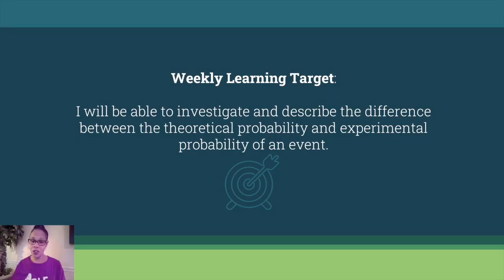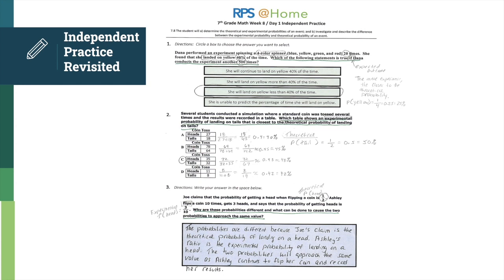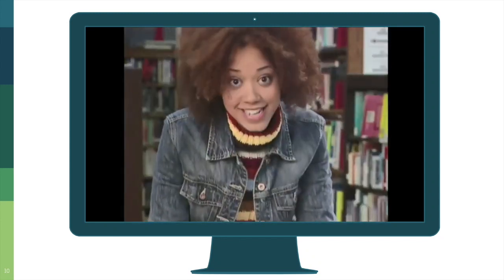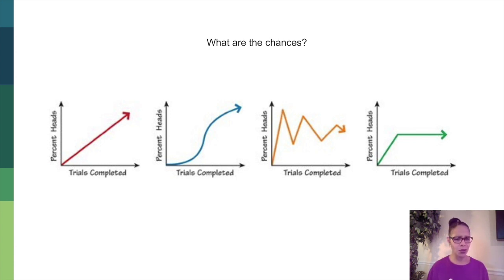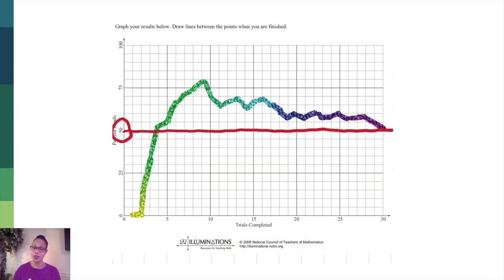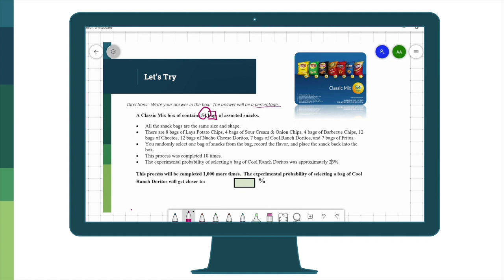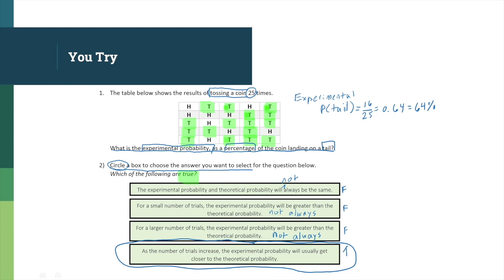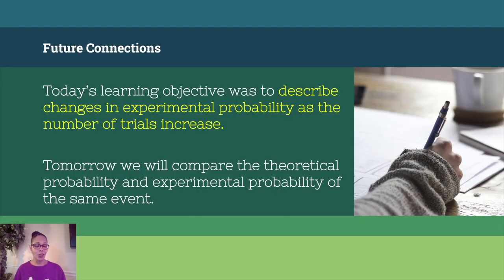RPS 7thMath ProbabilitySeries 7